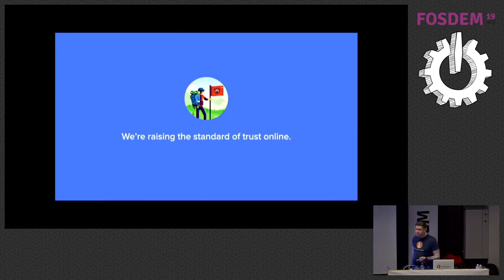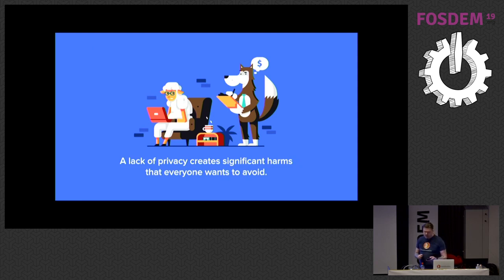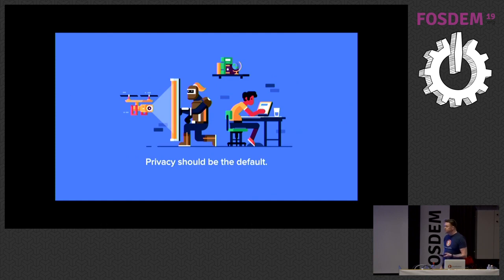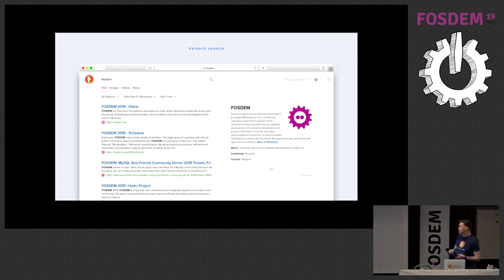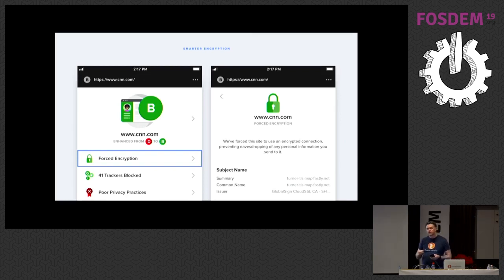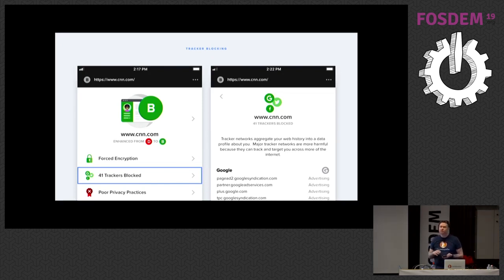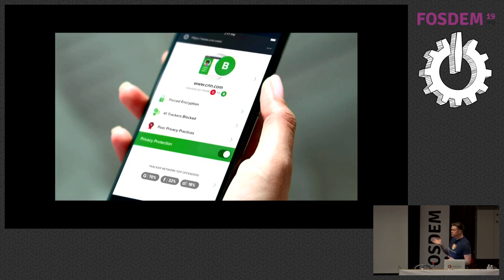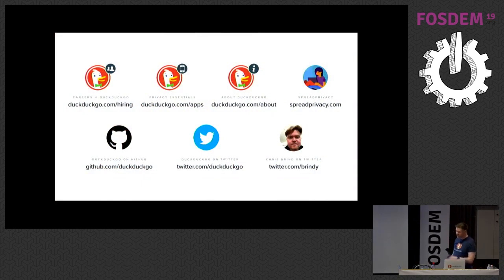Open Source at DuckDuckGo Raising the Standard of Trust Online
by Chris Brind

Privacy was THE hot topic of 2018, but at DuckDuckGo we've been raising the standard of trust online since 2008. Find out why privacy is important, how we're helping raise the standard of trust online, and the part that Open Source plays in our mission. In this lecture we'll cover the following topics:

Why privacy is important
What you can do to protect yourself online
What DuckDuckGo has been doing to raise the standard of trust
What part Open Source plays in DuckDuckGo's mission
A technical dive in to our Privacy Components, including browser extensions and mobile apps
What's coming in 2019 and beyond